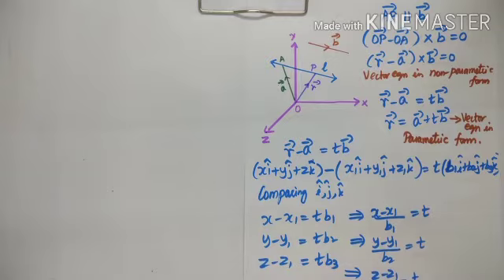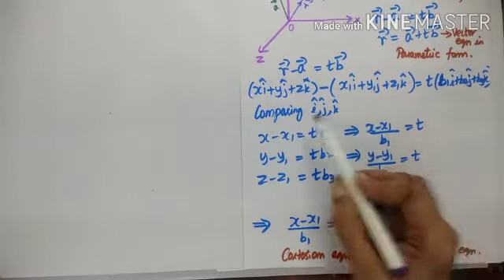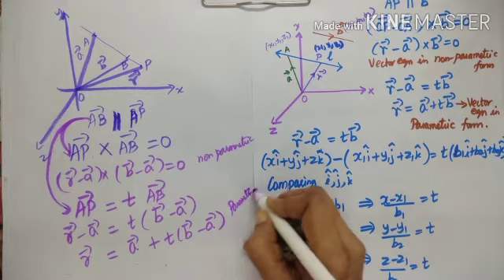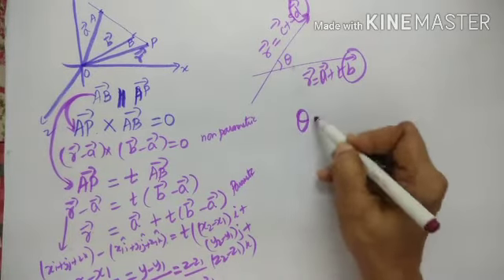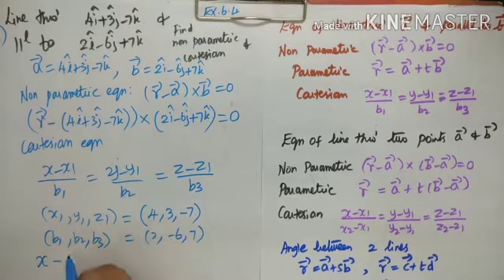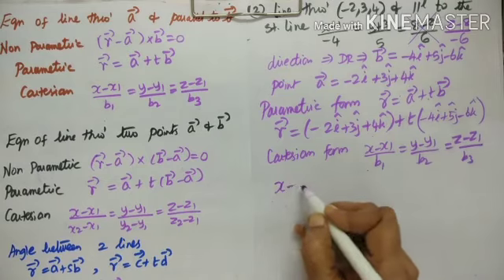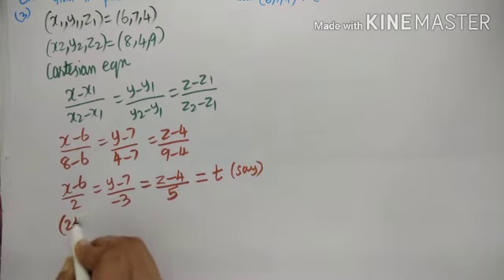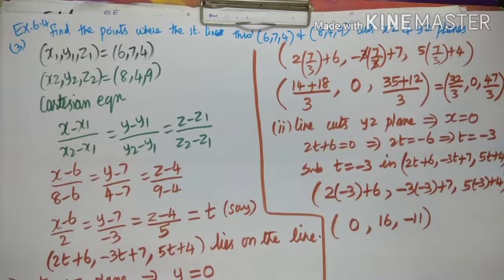Class 12| Ex6.4- 1,2,3 | MP 60 |Maths | Equation of lines - An intro